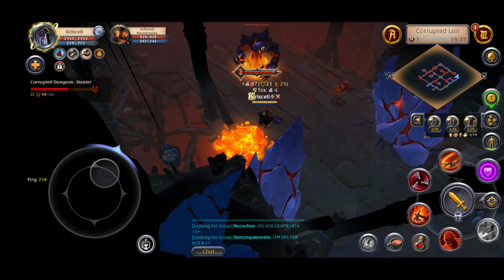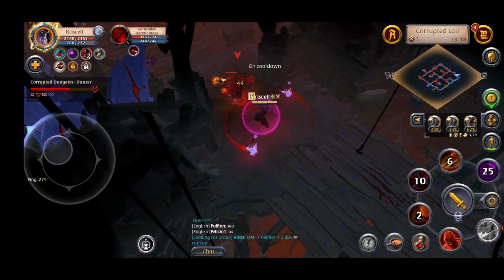Albion Online | Gameplay | Yellow Zone Corrupted Dungeon | What is corrupted dungeon?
Open World Sandbox MMORPG Game - Albion Online.

Sorry for the late video as lately been really busy with work and the fact that I had been receiving some comments claiming my videos are fake etc really make me a bit disappointed and really wonder if I should continue. Anyway thanks to the support from my subscribers and guildies I decided to push on so there you have it, my next video which is on the Yellow Zone Corrupted Dungeon. In the video I will explain how you can find a Corrupted Dungeon, what are the different levels you can select from as well as what to expect in the dungeon itself. If you are a kiasi player like me I strongly encourage you to take my suggestion as it is safer even if you are in the yellow zone to avoid someone coming in and disturb you while you are clearing the dungeon.

I have not really achieved high infamy points so I can't really see if it is true that higher infamy equals higher rewards but based on the official notes from Albion Online website it does say so. So if you are thinking of trying something different why not give Corrupted Dungeons a go and see if indeed the rewards are better than solo dungeons. Maybe my next video will be on how much silver potentially can be made from Yellow Zone Corrupted Dungeons.